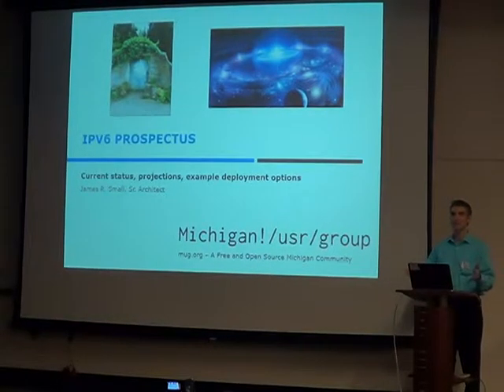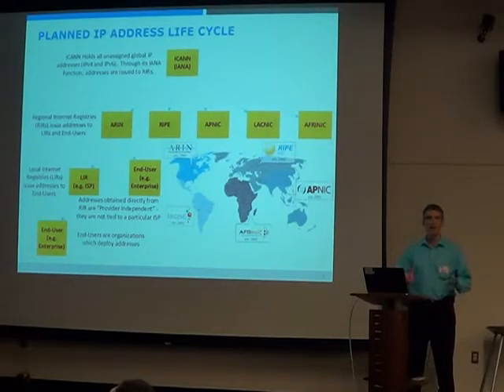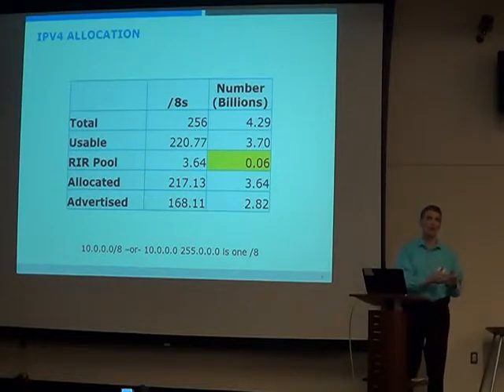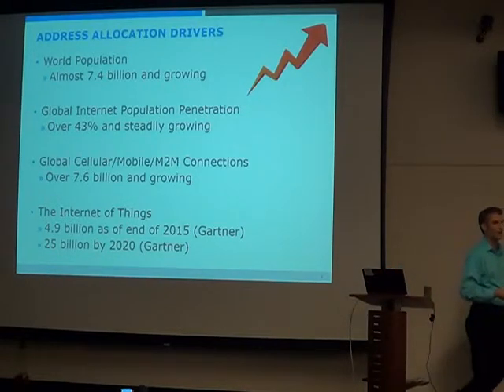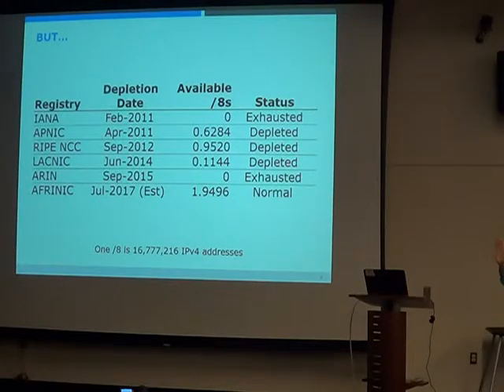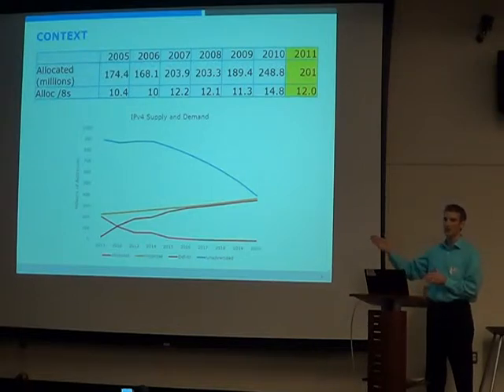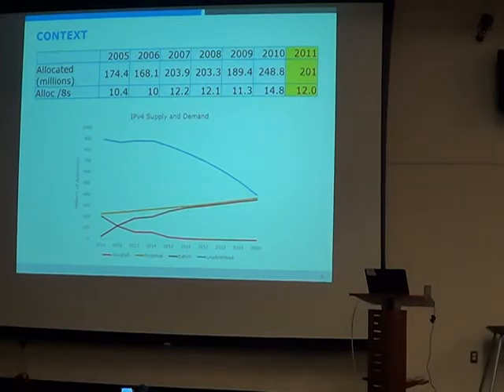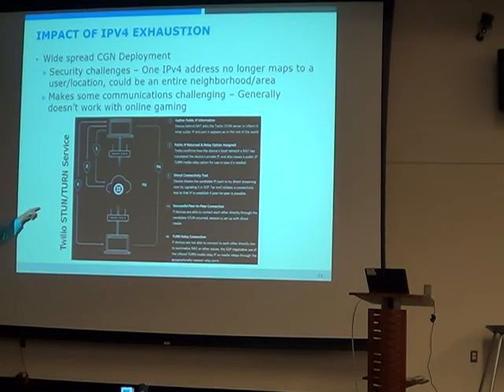MUGORG 2016 January IPV6 1of4 computer network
IPv6: 20 years old and more than ready

ARIN (who allocates IP addresses for North America) handed out its last IPv4 address in September, 2015. To put that in perspective, ARIN handed out 26 million IPv4 addresses in 2014 and its peak was over 57 million in 2008.  With cloud computing and hosting continuing to soar in popularity, where will new IPv4 addresses come from? Will this stimulate IPv6 adoption? How does the emerging Internet of Things and mobile factor into this? In this talk we will assess the industry status and talk about IPv4/IPv6 deployment options. Time will be devoted to analyzing various tactics and strategies including what makes sense for IPv6 deployments and when to perform them.

James R. Small is a Senior Architect with AT&T where he helps clients map business vision into technology roadmaps, plan tactical and strategic architectures and deliver IT solutions for large and global organizations.  With over 20 years in the industry, his experience includes teaching networking and security at Macomb Community College, presenting at a variety of user groups and major conferences including the North American IPv6 Summit and appearing as a subject matter expert on the Packet Pushers podcast. He has worked for small, mid-size and large enterprises as both an employee and a consultant. When he's not immersed in research for his next deliverable he enjoys running, watching his eldest's hockey games and traveling with his family.